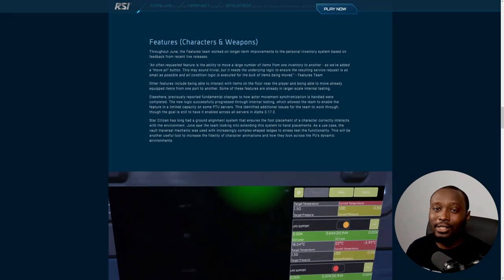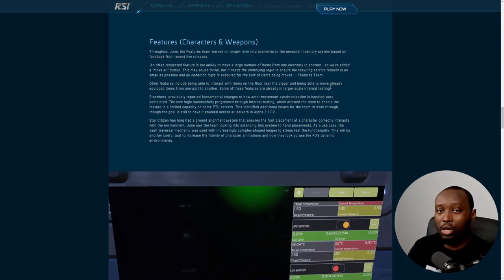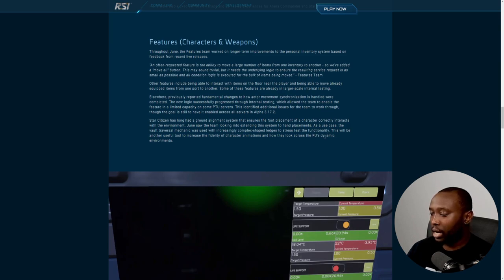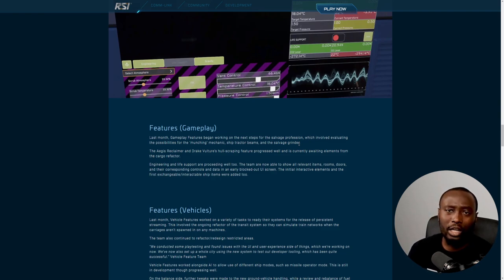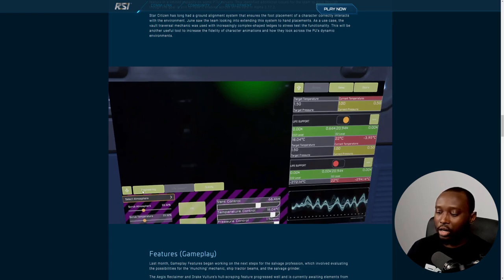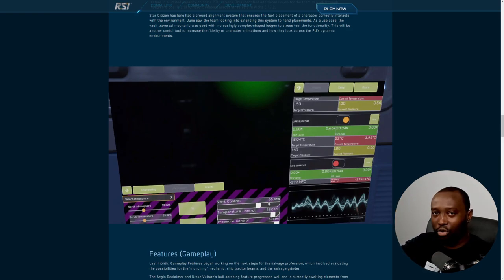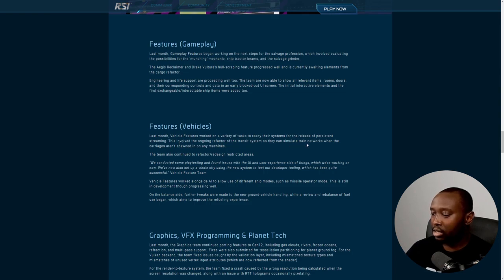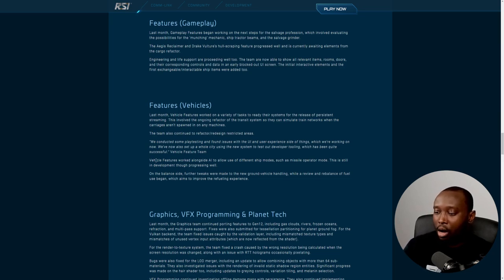Interesting Features From The June Monthly Report - Star Citizen